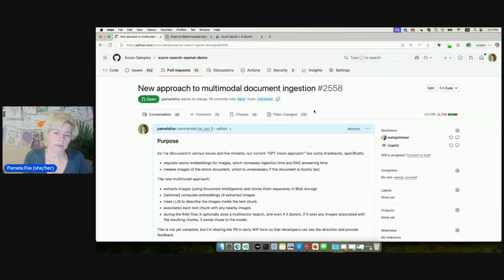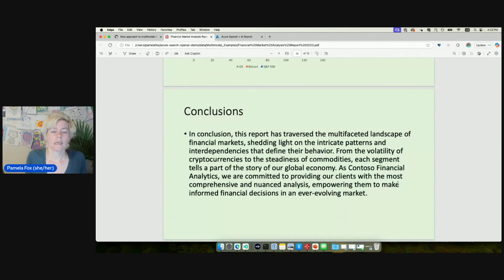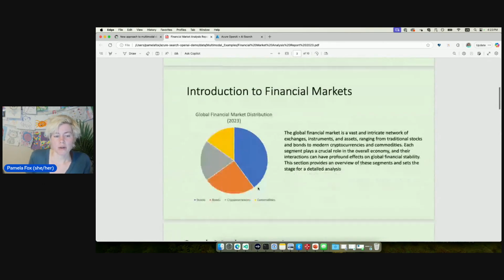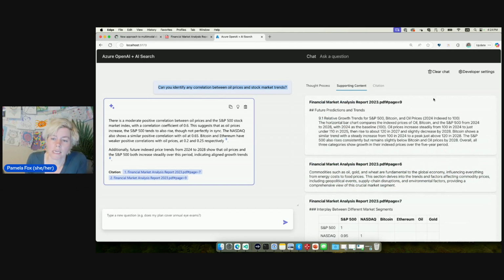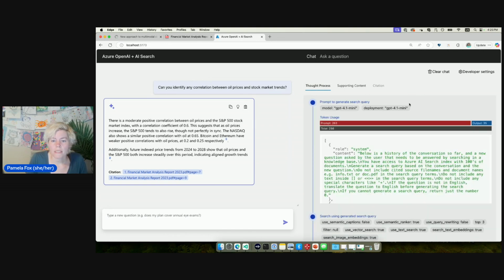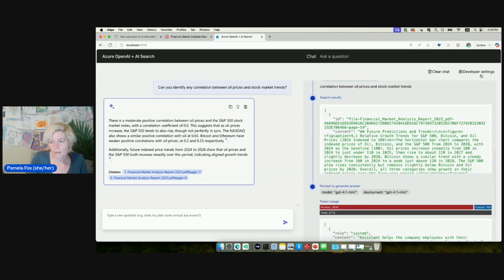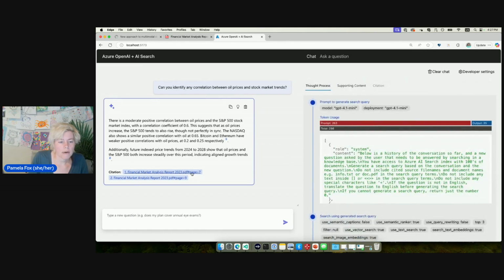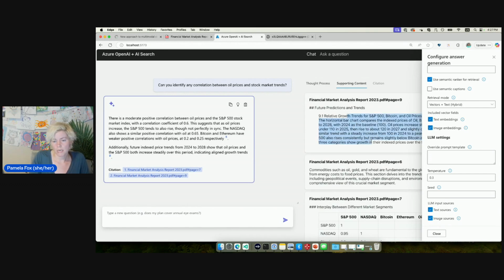RAG Multimodal Ingestion - Latest Approach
Preview of the new approach for handling documents with images, from this PR:

Should be merged soon!